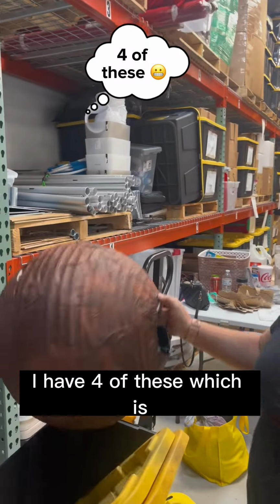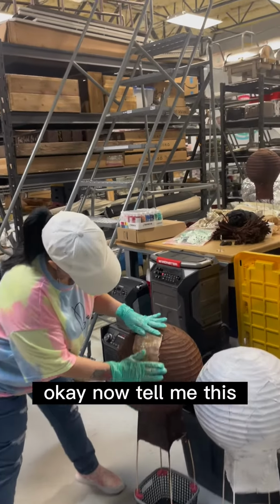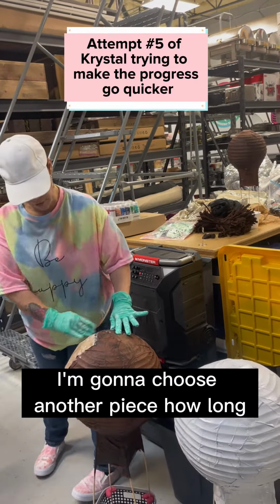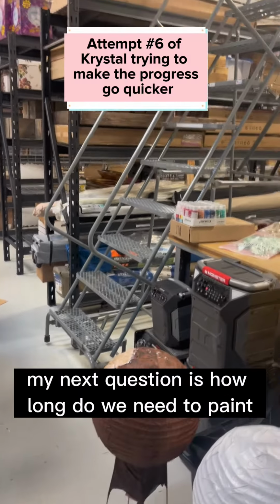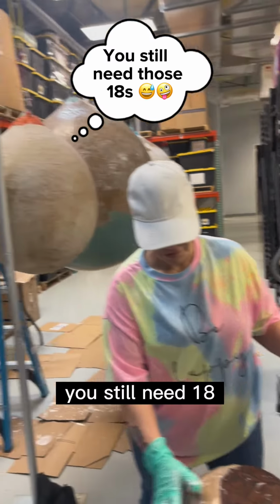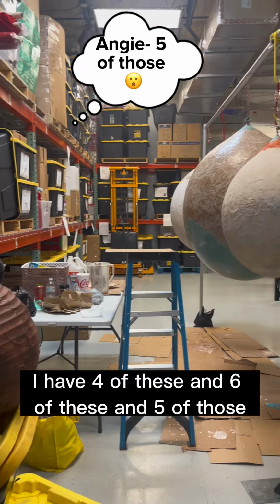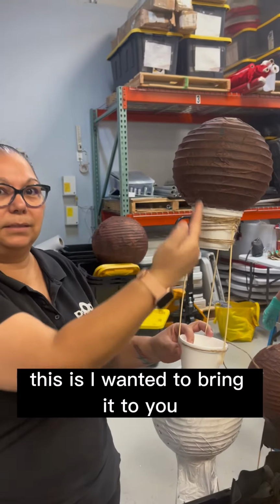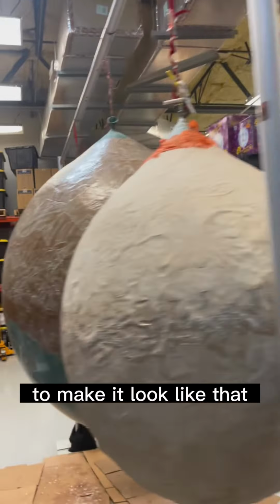DIY Paper Mache Hot Air Balloons Party Planning Pt.2 | Crafty Convos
Time is ticking! Poppin Party is the best party planning team in the event planning business. Our event design team Crafty Convos is back, and we realize we have too many hot air balloons that will not be ready for our birthday event. So let’s see what will happen this time.

We don’t do average , we do awesome!
The benefits of using our services is the all-inclusive experience. We handle everything in-house to best control the quality of the event!
Let us create a party package for you!
We do it all, you just enjoy the party!

Book your next event with us!